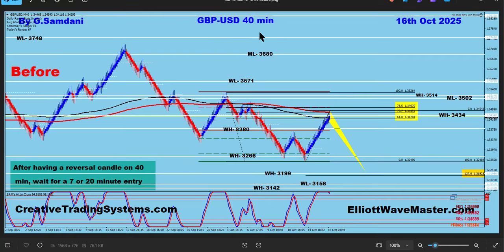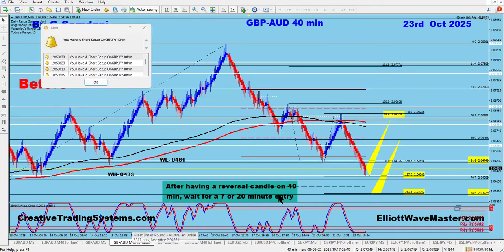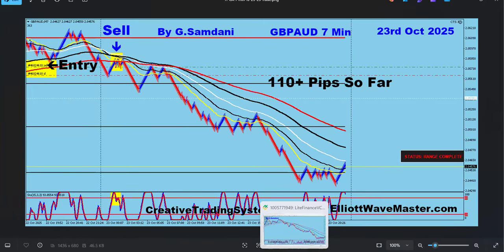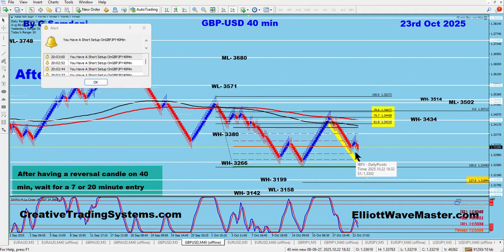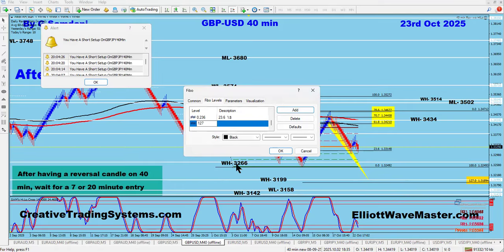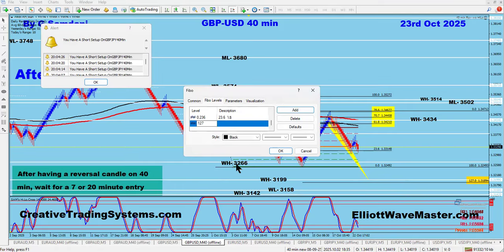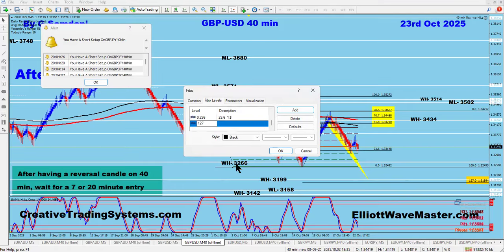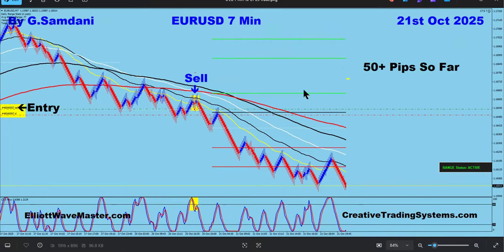Daily Market Update and New Setups.10-23-25